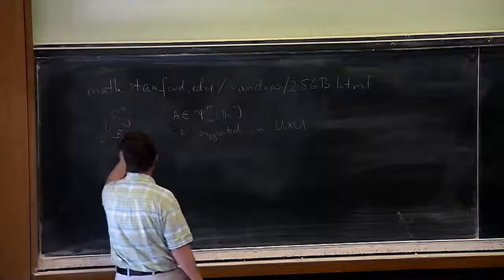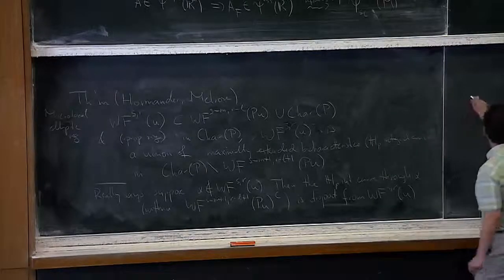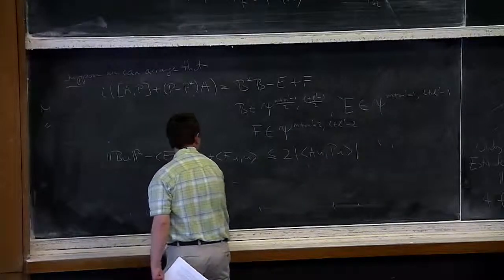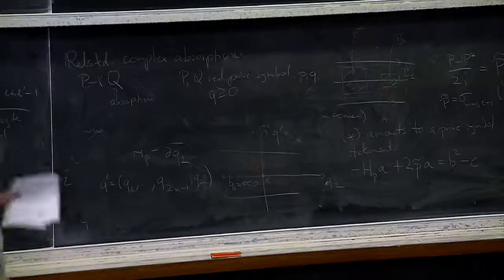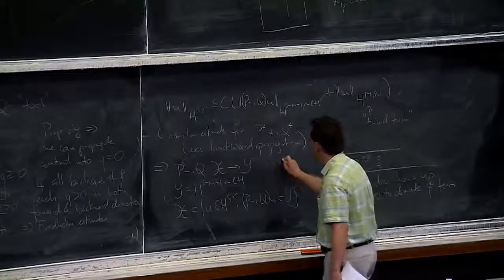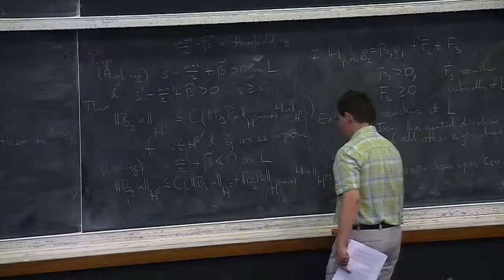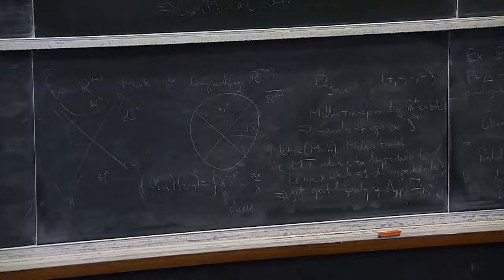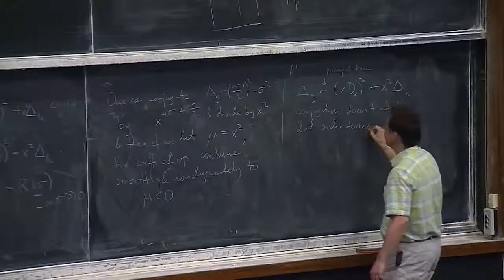Andras Vasy - Microlocal analysis and wave propagation (Part 3)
In these lectures I will explain the basics of microlocal analysis, emphasizing non-­elliptic problems, such as wave propagation, both on manifolds without boundary, and on manifolds with boundary. In the latter case there is no « standard » algebra of differential, or pseudodifferential, operators; I will discuss two important frameworks: Melrose's totally characteristic, or b­‐, operators andscattering operators. Apart from the algebraic and mapping properties, I will discuss microlocal ellipticity, real principal type propagation, radial points and generalizations, as well as normally hyperbolic trapping. The applications discussed will include Fredholm frameworks (which are thus global even for non­‐elliptic problems!) for the Laplacian on asymptotically hyperbolic spaces and the wave operator on asymptotically de Sitter spaces, scattering theory for « scattering metrics » (such as the « large ends » of cones), wave propagation on asymptotically Minkowski spaces and generalizations (« Lorentzian scattering metrics ») and on Kerr­‐de Sitter‐type spaces. The lectures concentrate on linear PDE, but time permitting I will briefly discuss nonlinear versions. The lecture by the speaker in the final workshop will use these results to solve quasilinear wave equations globally, including describing the asymptotic behavior of solutions, on Kerr­‐de Sitter spaces.